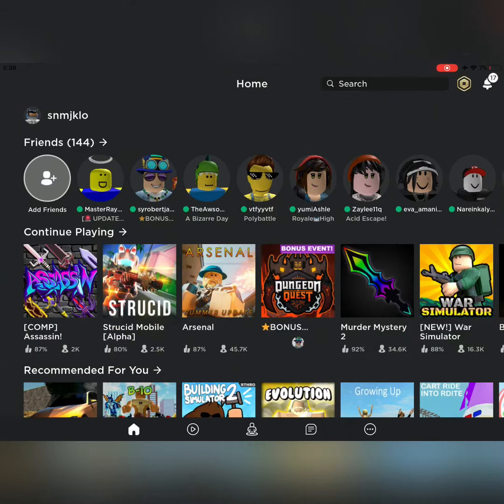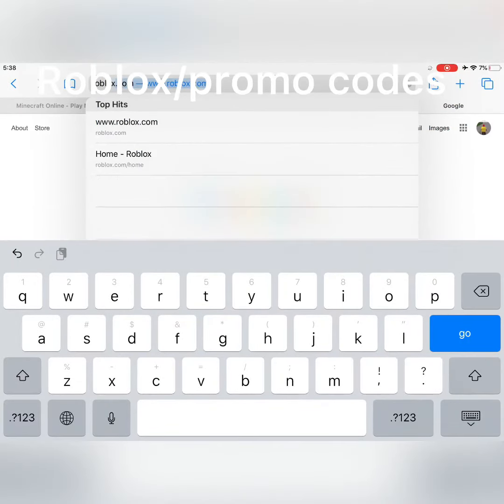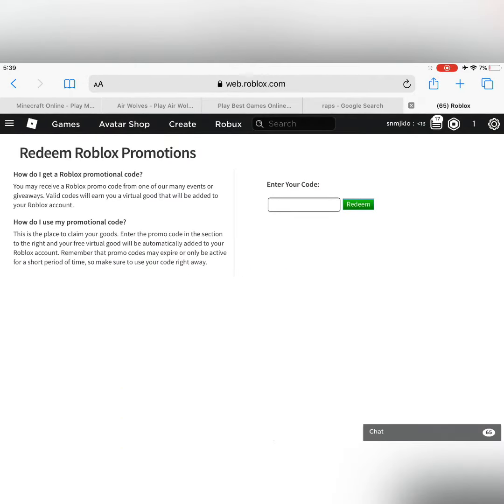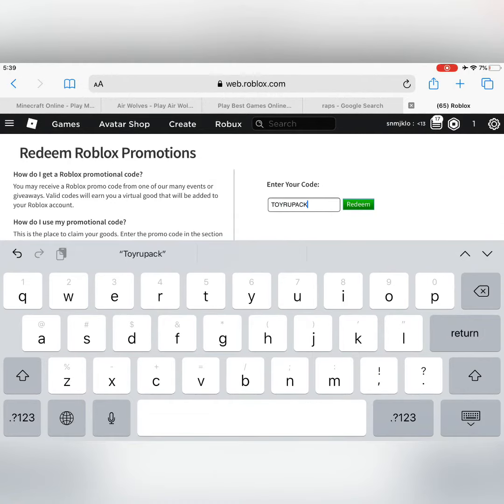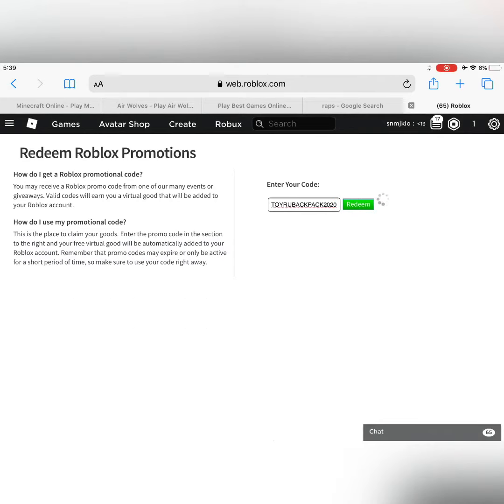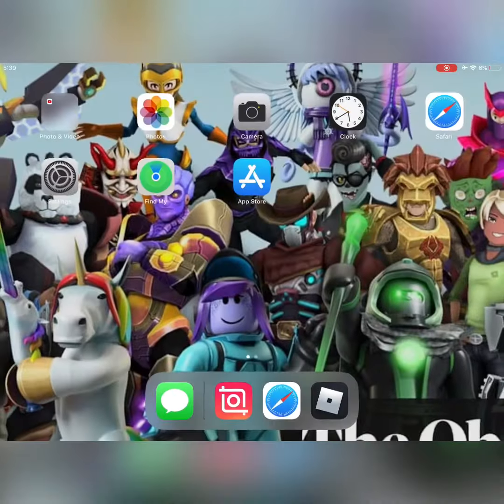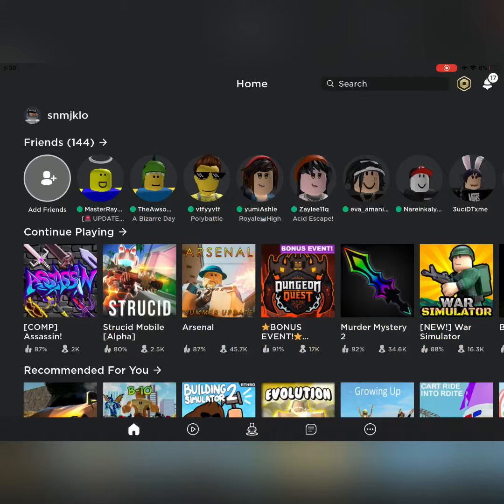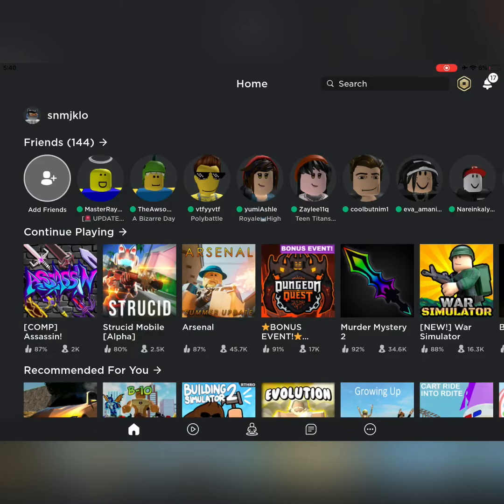New promo code! Get now!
Trying to improve my editing